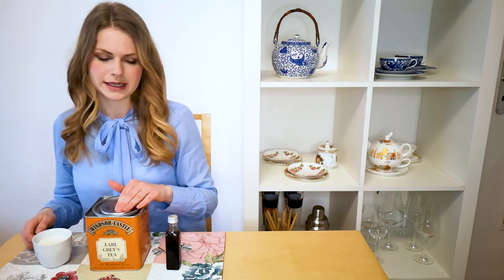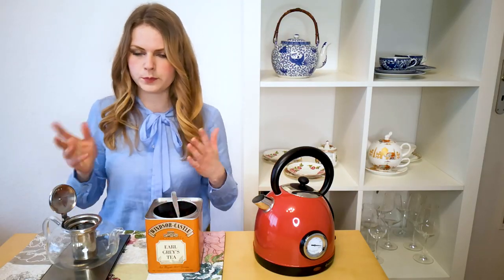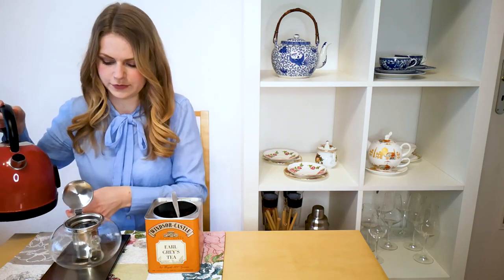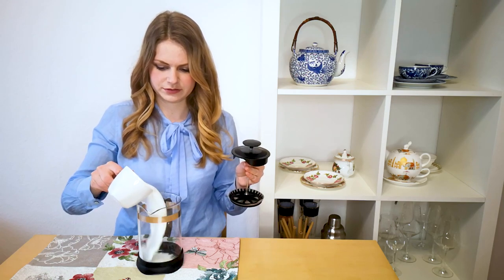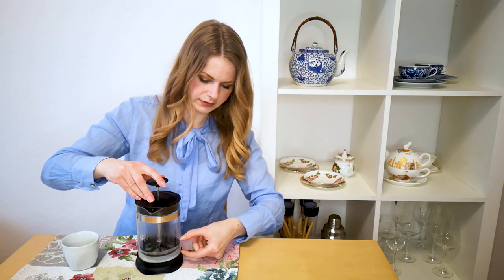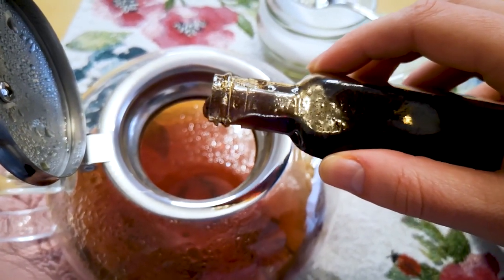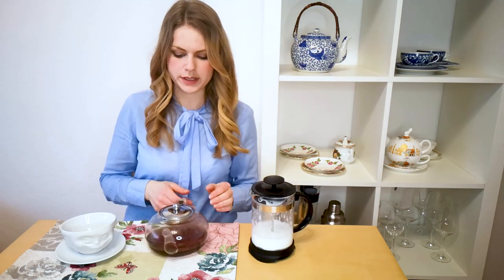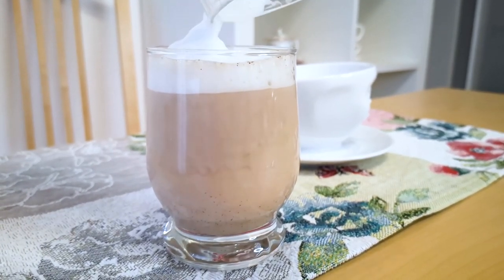Canadian London Fog / Tea Around the World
A London Fog is such a delight! To me, it's the perfect combination of earl grey tea with milk and vanilla! The frothed milk on top of your tea is supposd to resemble the London fog. However, even though you might think that this tea is from the UK, it actually originated in Canada!

All you need to make a London Fog yourself (2 cups or 1 mug):
- 1 cup water
- 1 tsp earl grey tea
- 1/2 cup milk
- 1/2 tsp vanilla extract
- 1 tsp sugar

Let me know which tea from around the world interests you the most!

Sarena